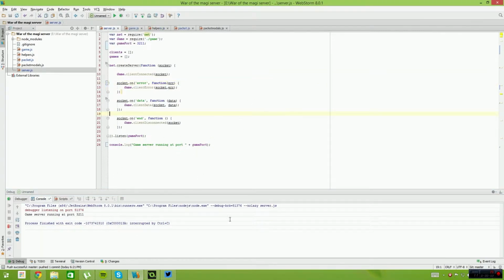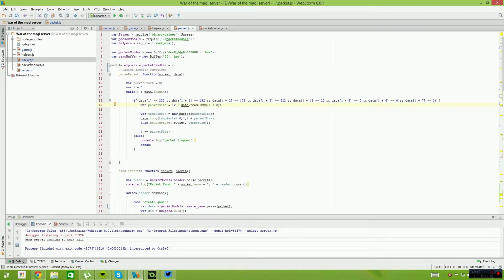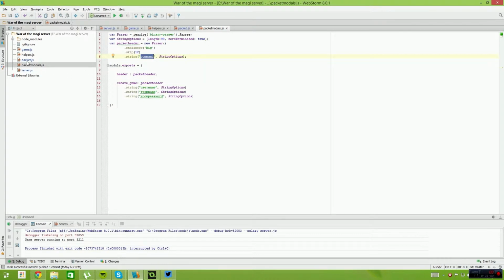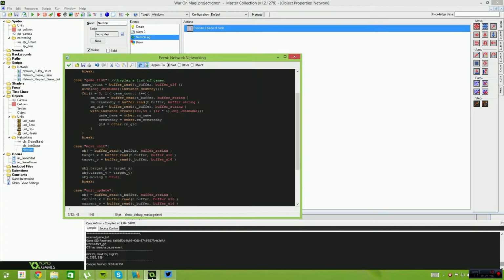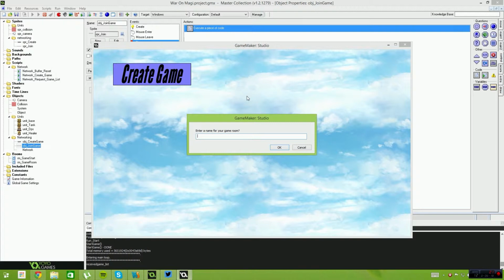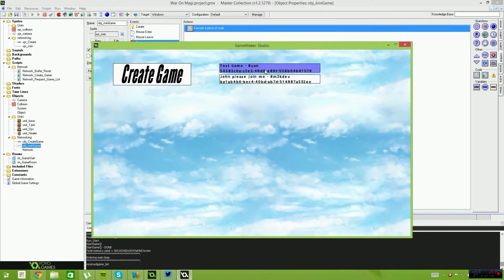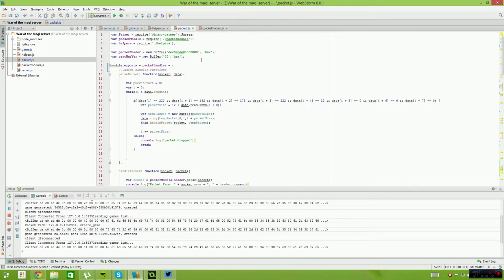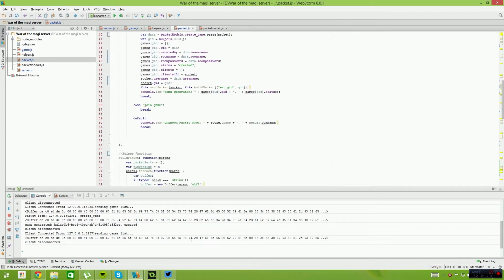War on Magi Developer Vlog #3 - NodeJS Server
I built Memcards to help people learn. If you want to give it a shot, link’s Ladie and gentlemangos in this video i just do a quick and breif overview of the server architecture that i designed today... for my GameMaker game War on Magi.